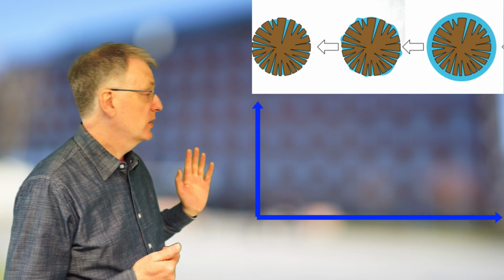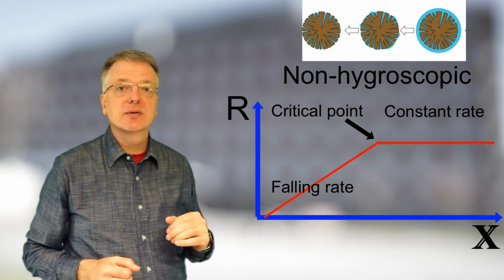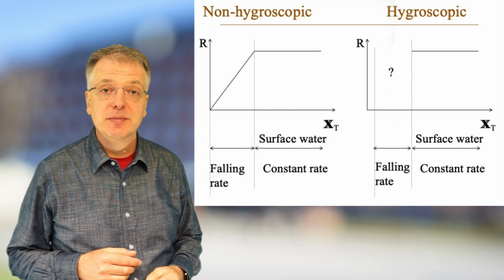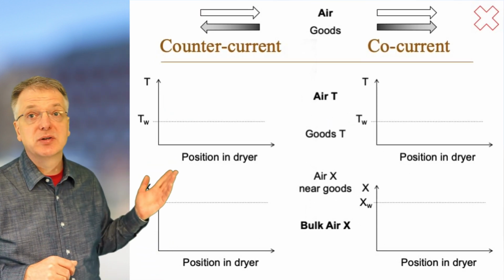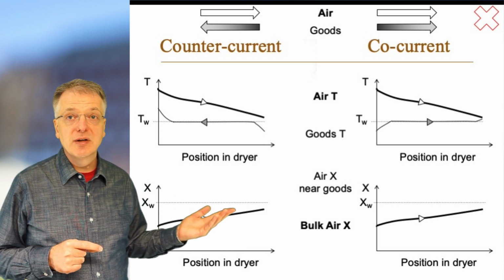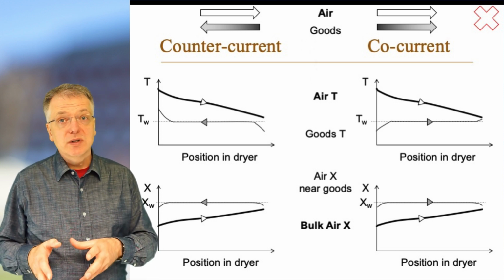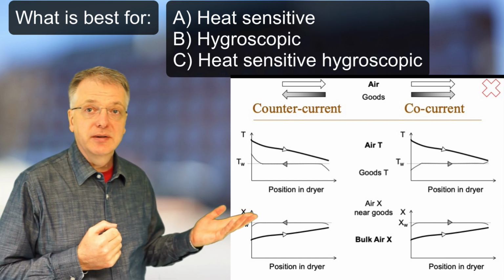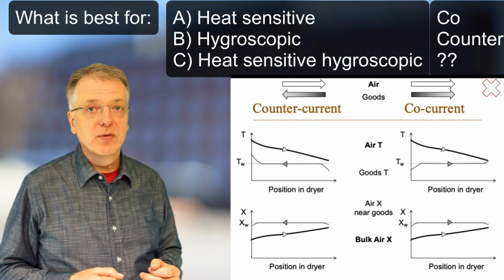Drying rates for (non)-hygroscopic materials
While surface wet, non-hygroscopic materials and hygroscopic materials behave the same way during the drying process. However, after we reach the critical point, they behave in different ways